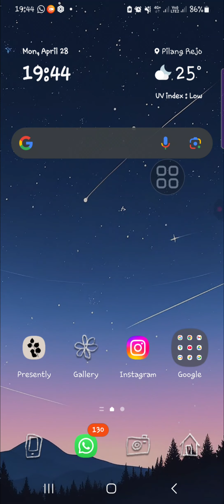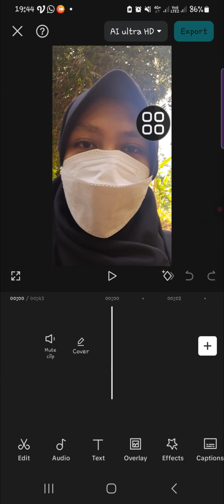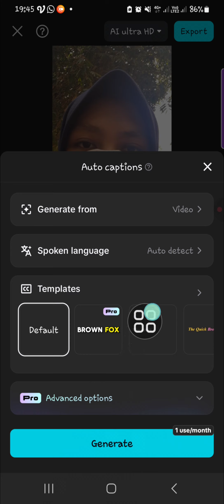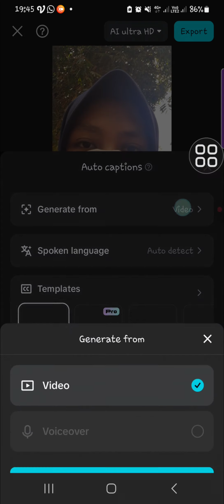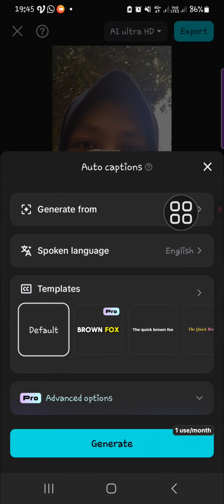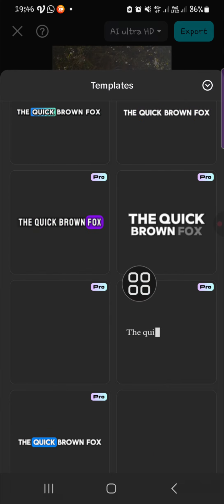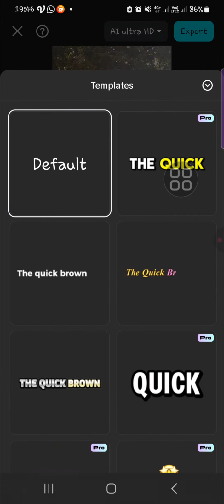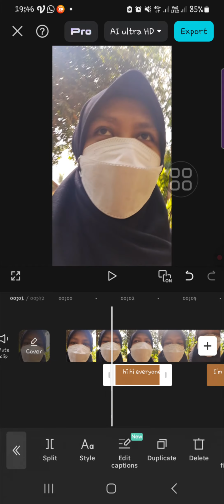👍 SIMPLE: How to Create Pop-up Captions: One Word at a Time with CAPCUT | Solution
Want to make your videos pop with stylish captions? In today’s tutorial, I’ll show you how to create pop-up captions that appear one word at a time using CapCut! Whether you're editing a TikTok, YouTube short, or any other video, this technique will take your captions to the next level!